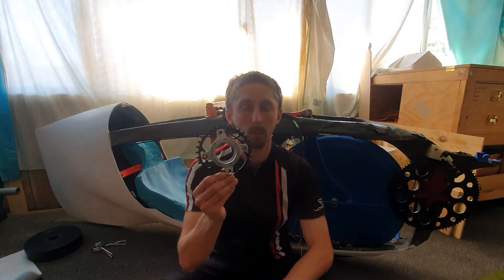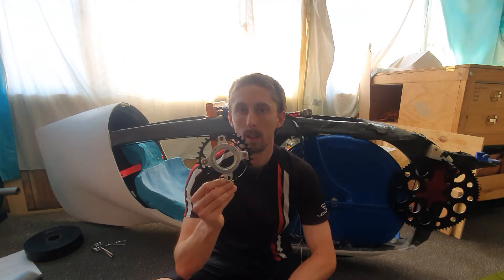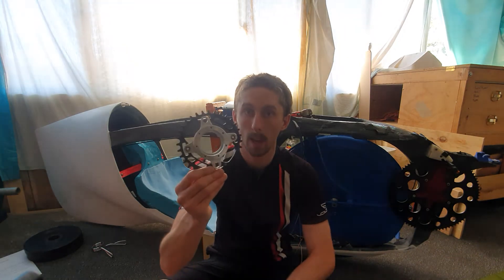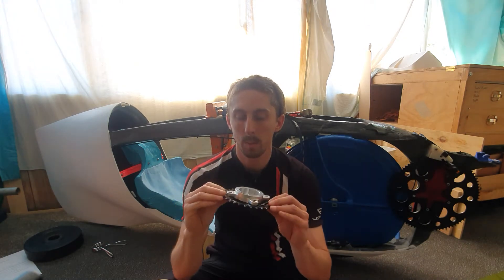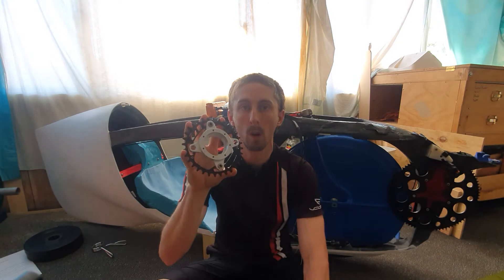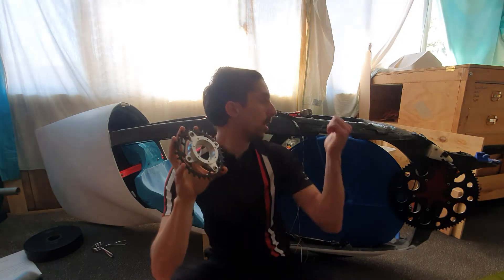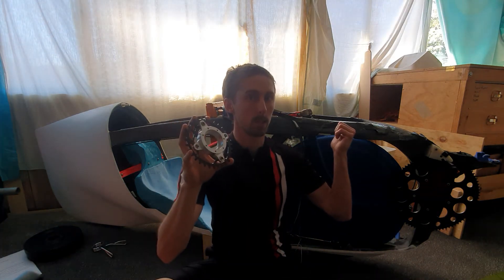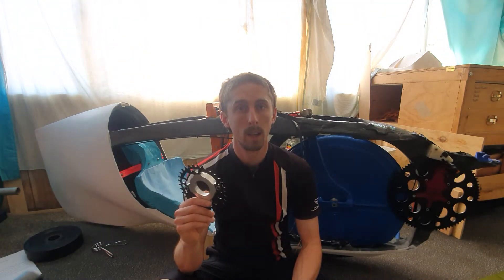Explaining the difficulties of working on my own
A video explaining the difficulties of being a 1 man team trying to break a world record. i explain and shame all the people that have made my life difficult for no reason and praise the very few that have helped me along the way.
lesson to take away is treat others with respect and keep to your word. I always do my best to serve others when they are in need. also some people are lazy and make everyones lives who interacts with them harder than it needs to be.